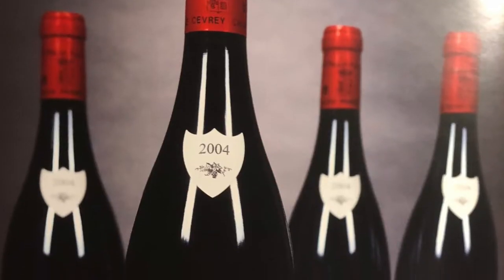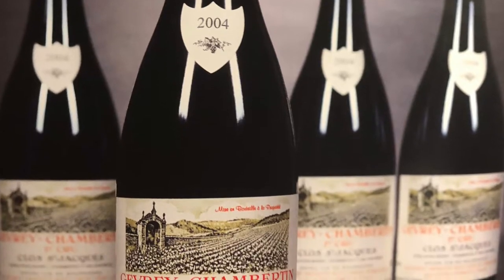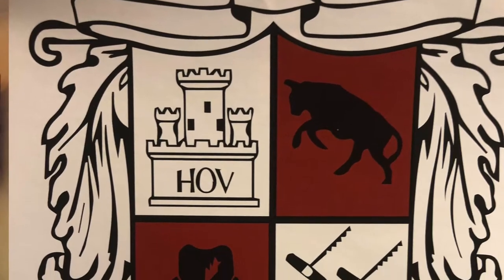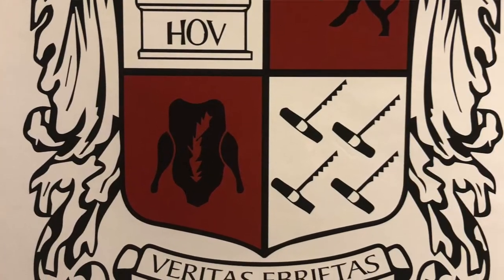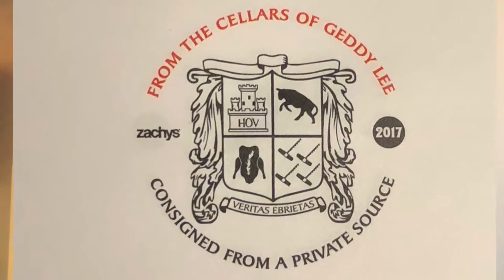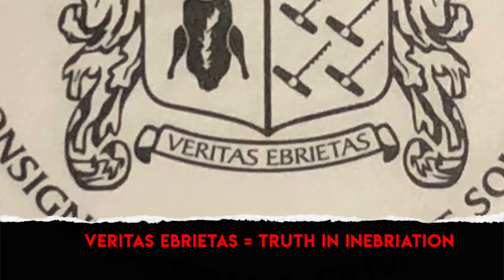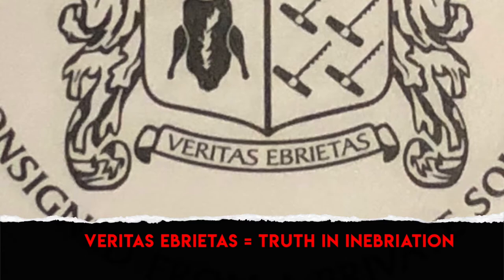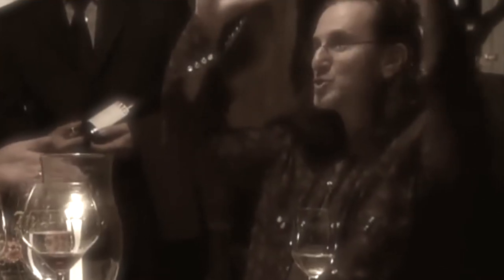RUSH's Geddy Lee Wine Auction at Zachys (with Geddy & Alex Lifeson's Wine Club Insignia) 12-2-17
Mark Oldman attends the Zachys auction selling a prime selection of wines of Geddy Lee, the legendary bassist and vocalist of RUSH.  Geddy and RUSH guitarist Alex Lifeson, both passionate oenophiles, designed a special crest for the auction and their "wine club" (which the auction catalog cheekily notes has a "membership of two - presently full). True the band's clever humor, the crest includes a Latin saying, "Veritas Ebrietas," which is Latin for "Truth in Inebriation".

Mark himself purchased 30 bottles that Geddy had made from wine from the famous Hospices de Beaune charity auction in 2005, which has proven to be a legendarily excellent vintage year in Burgundy.